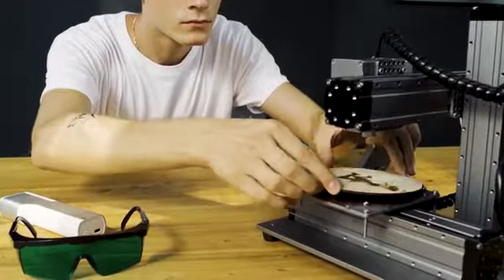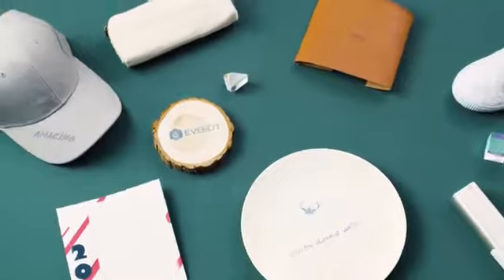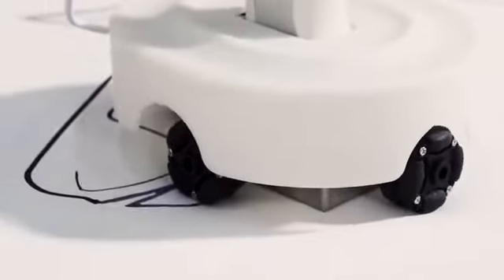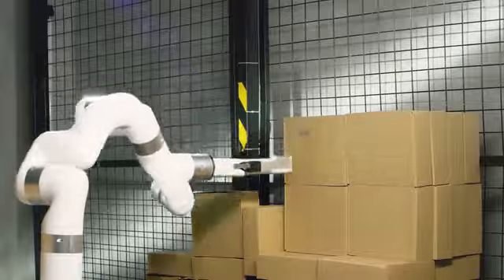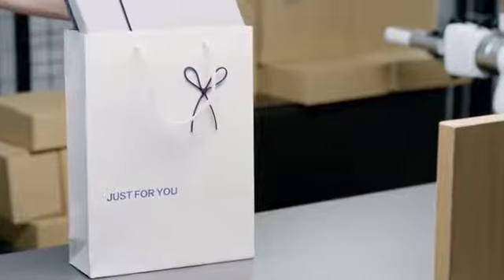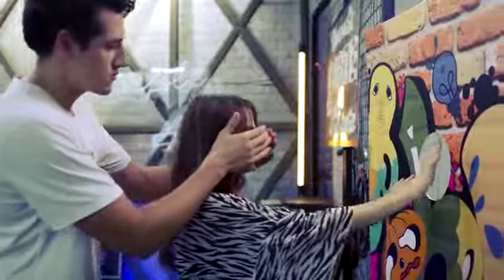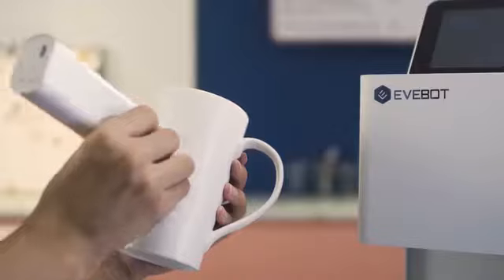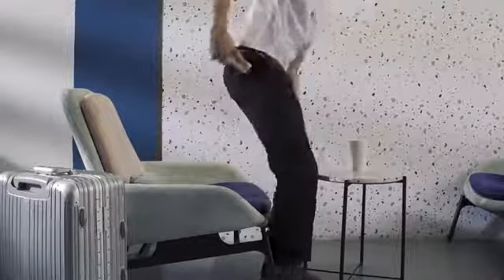PrintPen: Portable Printer for all Materials and Surfaces